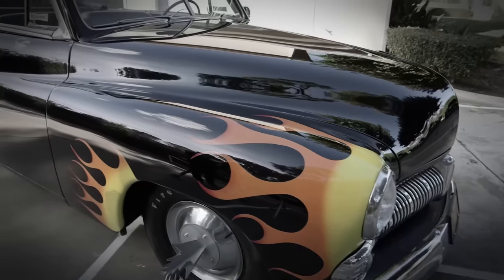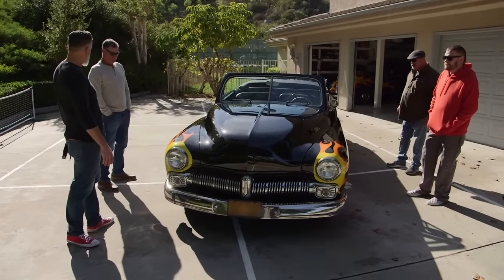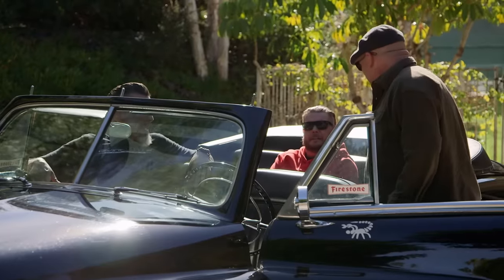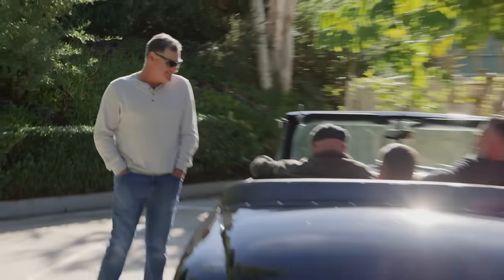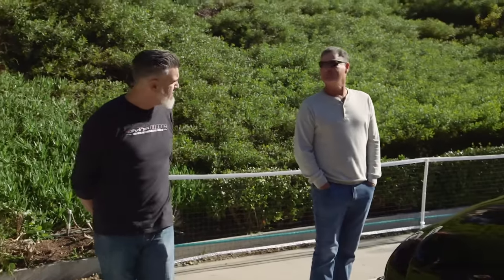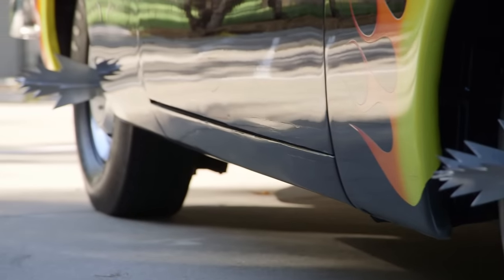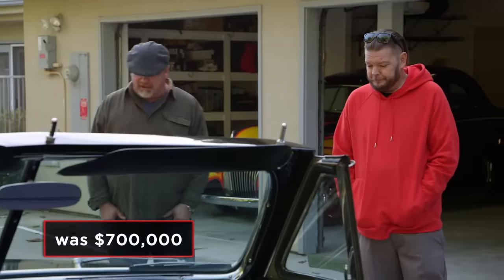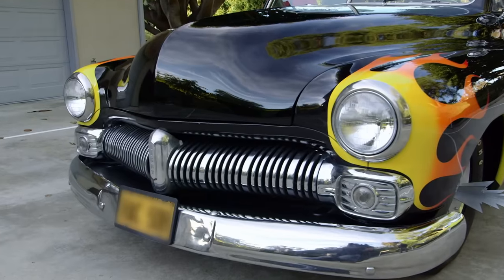Pawn Stars: FLAMIN' HOT DEAL for Iconic Hell’s Chariot (Season 20)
Rick brings in an expert to examine a 1949 Mercury Hell’s Chariot from the iconic movie Grease, in this clip from Season 20, "Pawned Lightnin'."